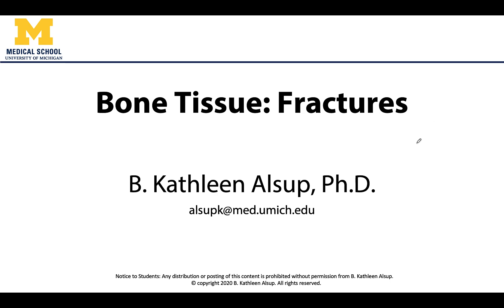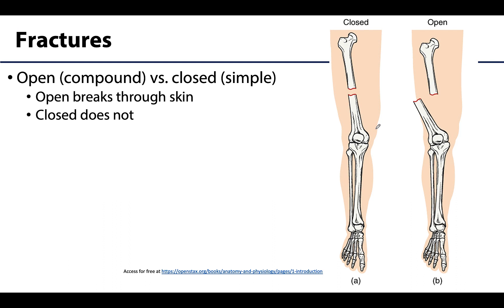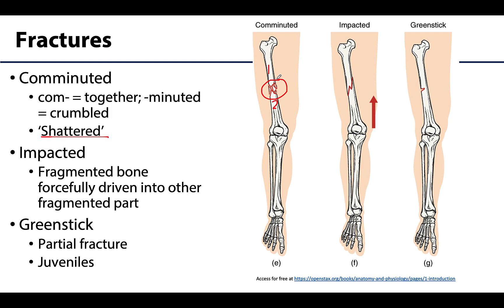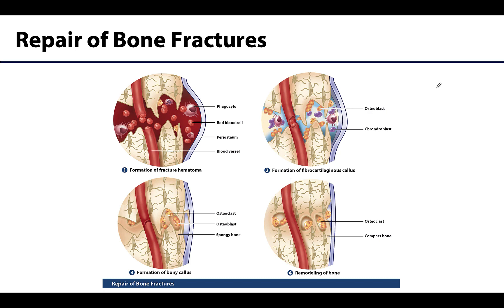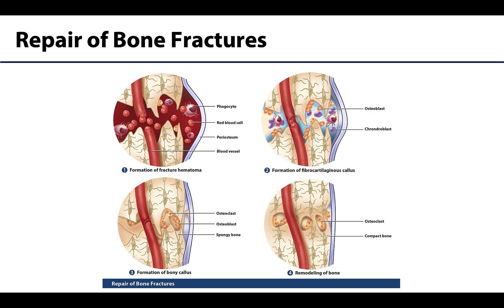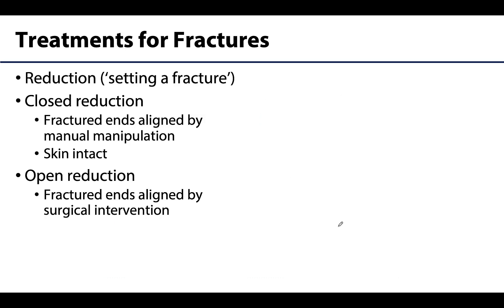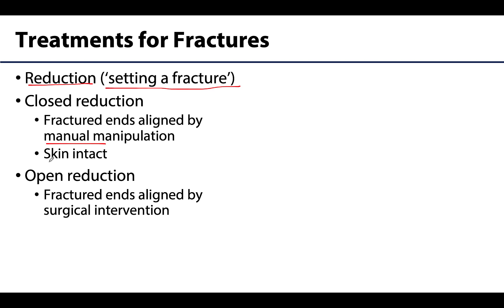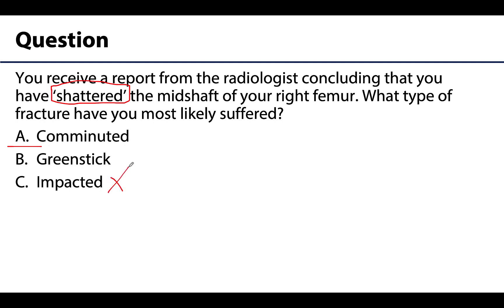MSK Skeletal System Basics - Fractures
Dr. Kathleen Alsup discusses fractures in relation to the lectures for the ANAT 403 course at the University of Michigan.